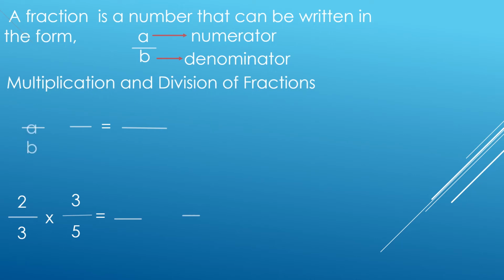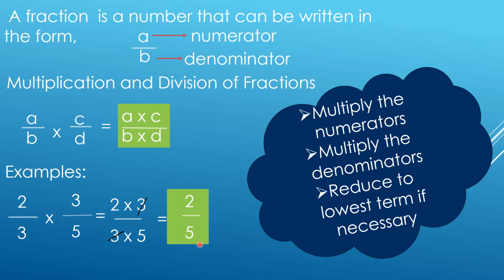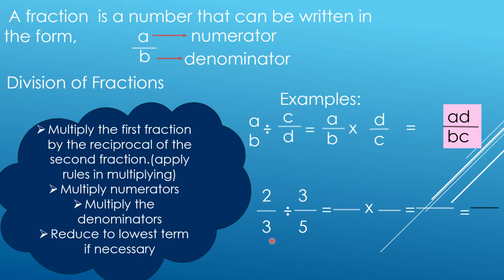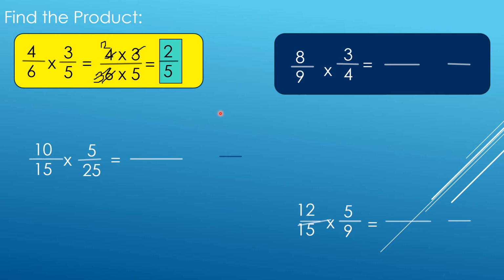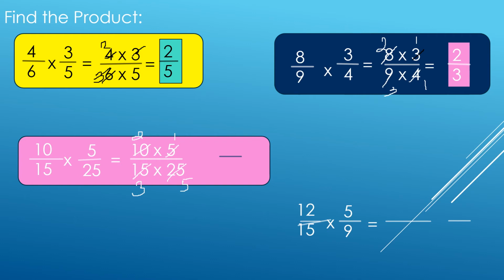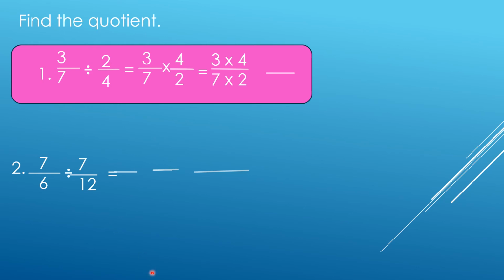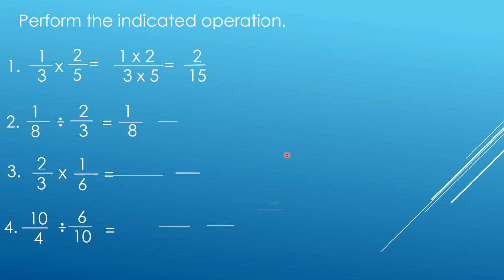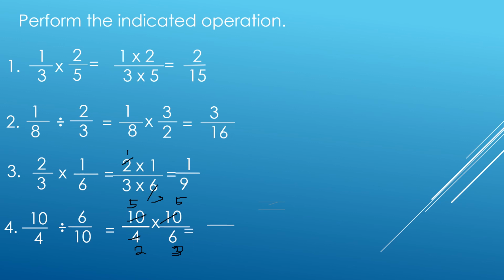Multiplication and Division of Fractions(Tagalog)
In this video, you will learn how to multiply and divide fractions. It explains the steps  on how to divide and multiply. It shows techniques on how to do it easily.